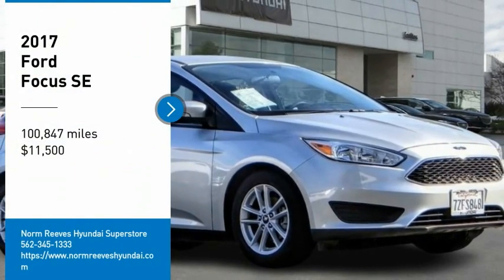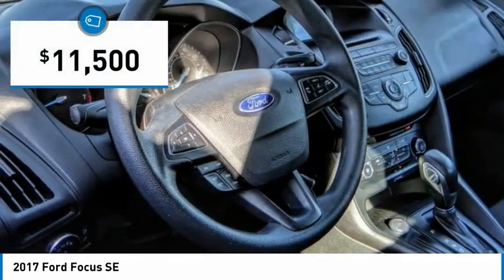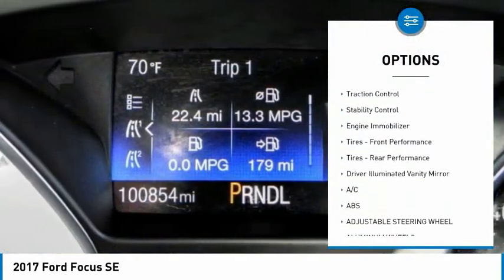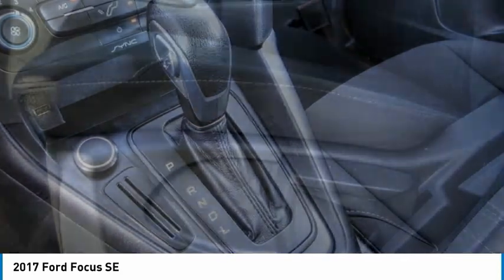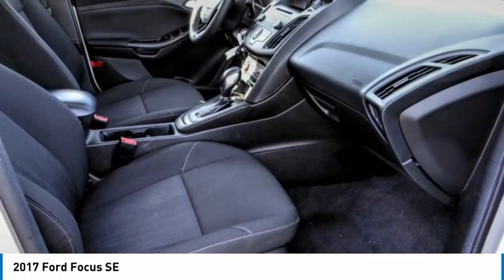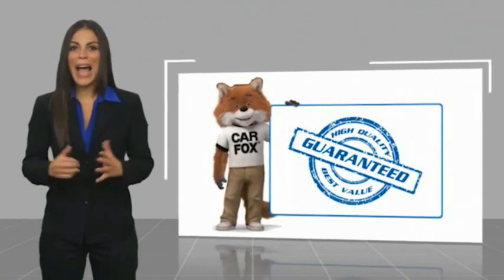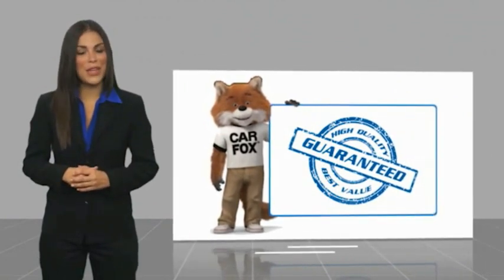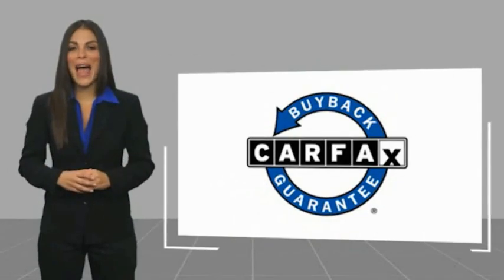2017 Ford Focus Cerritos INFINITI - HL230957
NORM REEVES HYUNDAI SUPERSTORE PROUDLY SERVING ORANGE COUNTY, CERRITOS, ARTESIA, LAKEWOOD, BELLFLOWER, BUENA PARK, LONG BEACH, AND SURROUNDING SOUTHERN CALIFORNIA LOCATIONS. THIS INGOT SILVER 2017 Ford FOCUS IS EQUIPPED WITH A 4 Cylinder Engine, AUTOMATIC TRANSMISSION, AND RECEIVES AN ESTIMATED 26 City/38 Hwy MPG. OR VISIT US AT 11011 EAST SOUTH ST. CERRITOS, CA 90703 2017 Ford FOCUS SE Ingot Silver 2017 Ford Focus SE FWD 6-Speed Automatic with Powershift 2.0L I4 GDI Ti-VCT Flex Fuel Recent Arrival! 26/38 City/Highway MPG Awards: * 2017 KBB.com Brand Image Awards * 2017 KBB.com 10 Most Awarded Brands Reviews: * Rides comfortably for a small car; feels sporty and secure when going around turns; interior is quiet at highway speeds; lots of available upscale and high-tech options. Source: Edmunds Stock #: HL230957 | VIN: 1FADP3K20HL230957 | 2017 Ford Focus SE CRUISE CONTROL TIRE PRESSURE MONITOR POWER WINDOWS Norm Reeves Hyundai Superstore